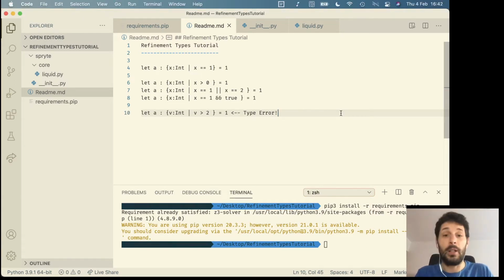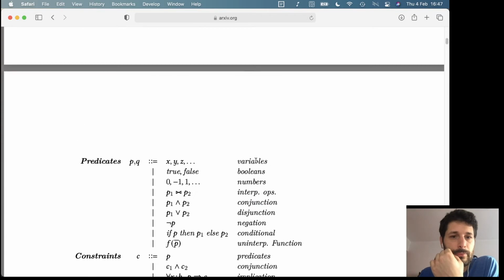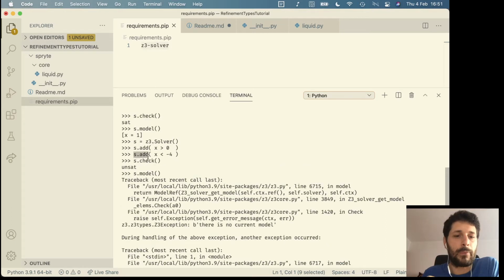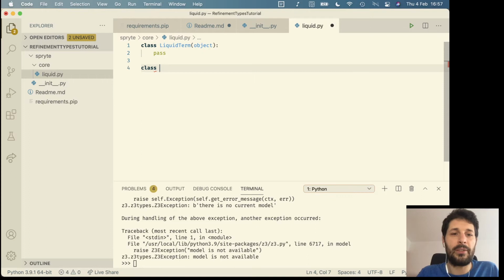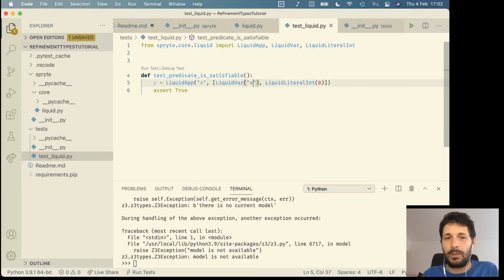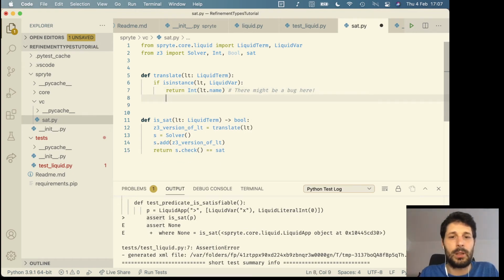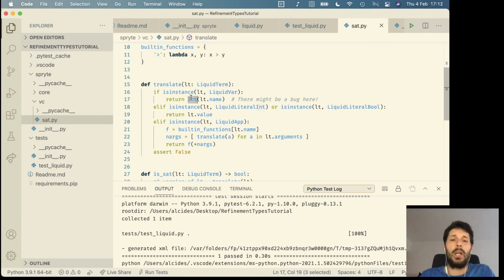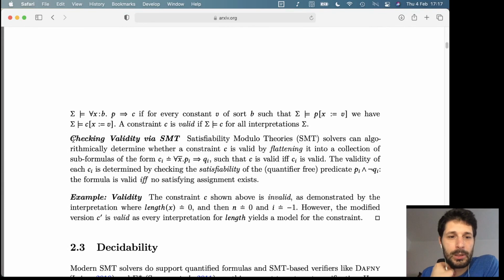Implementing Liquid Terms (Refinement Types: A Tutorial v0)